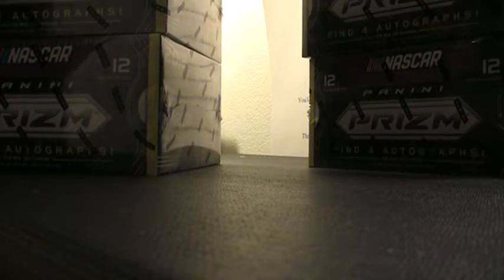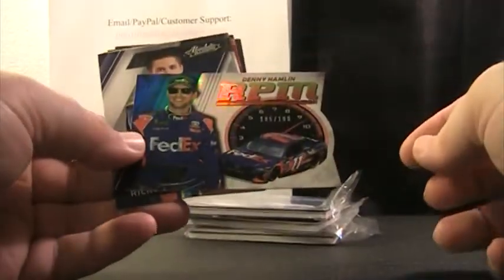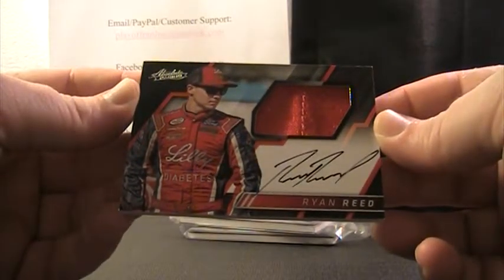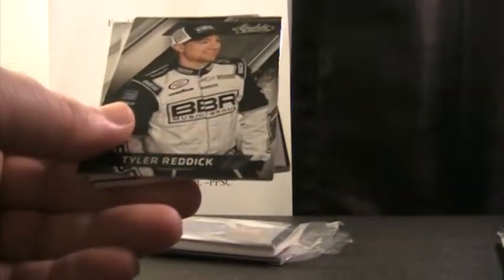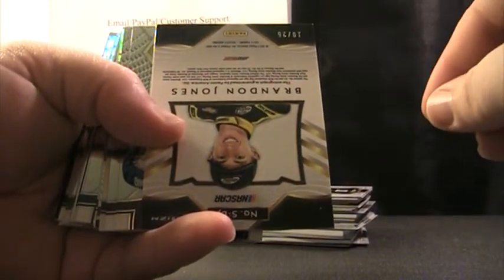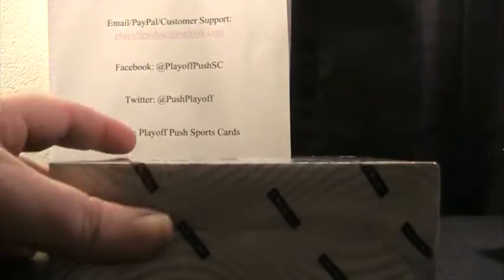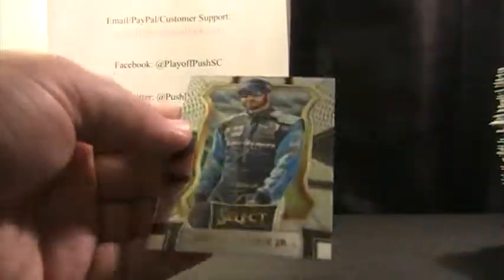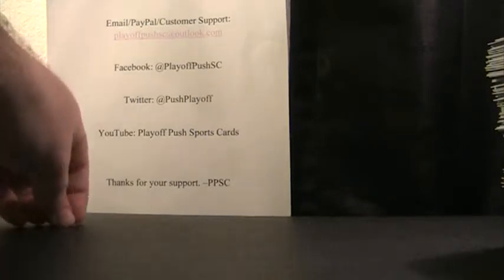Panini Nascar Racing 9 Box Mixer Break - PPSC Box Breaks Boxes 1-5 5/3/2019